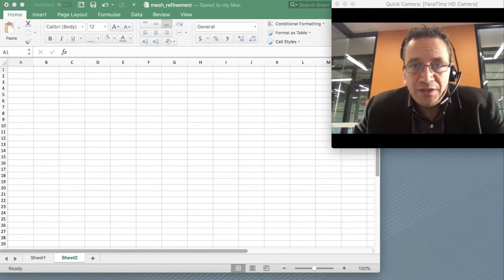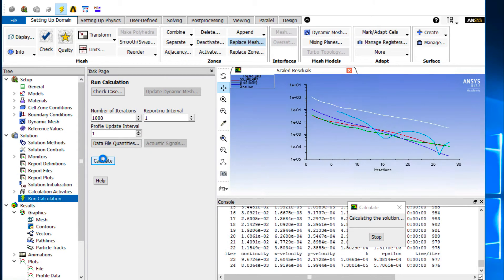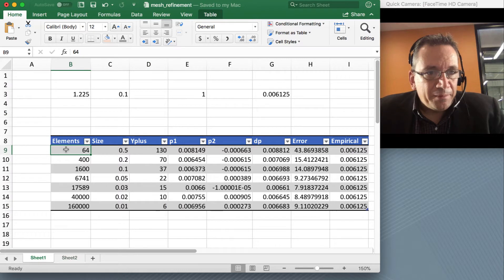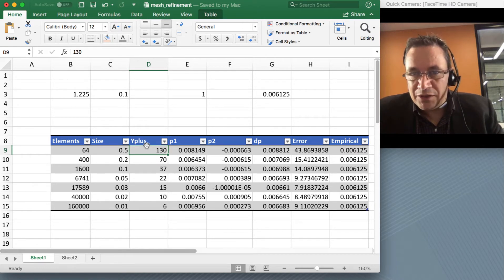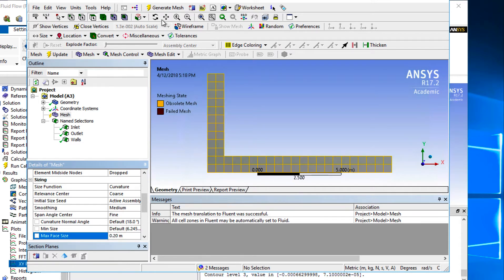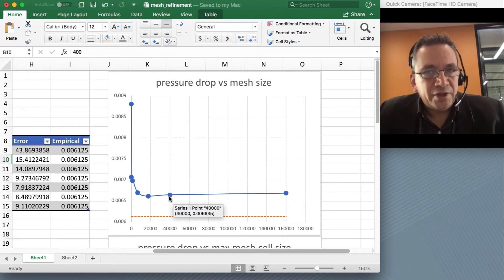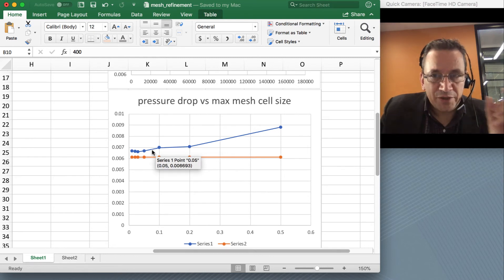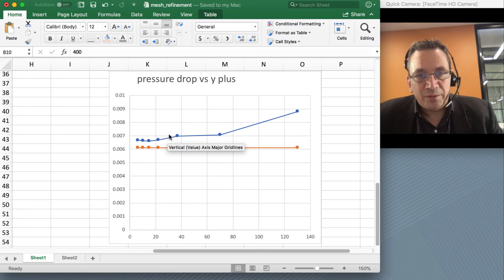Why you should worry about the mesh that ANSYS Fluent is providing - Part 2: Mesh Refinement Study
This is part 2 on critical mesh analysis using ANSYS Fluent. How to perform a mesh refinement study.